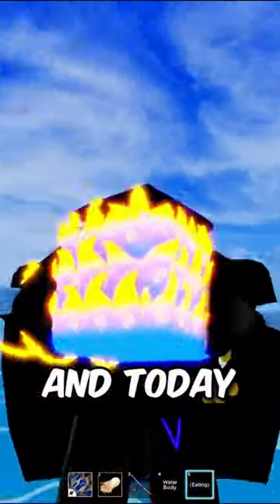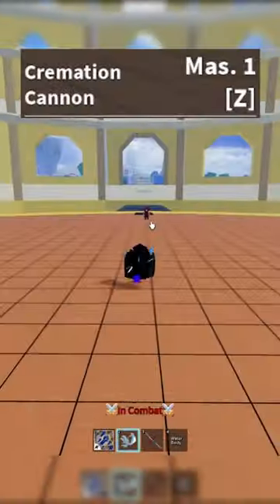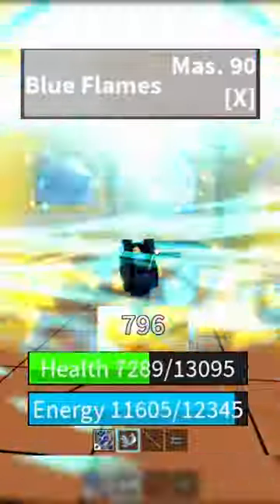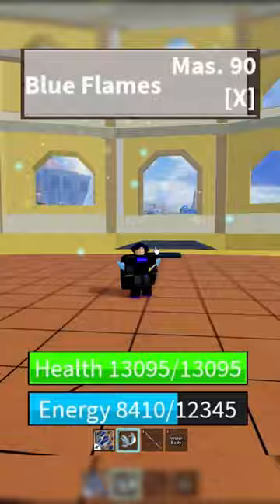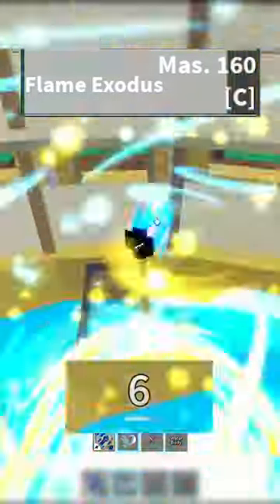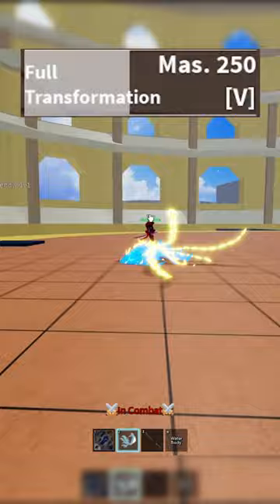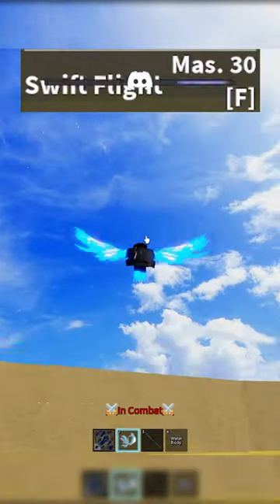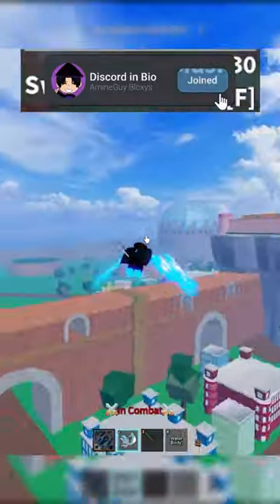i Think Awakened Phoenix Fruit is the Only Healer Fruit in Blox fruits!🤯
Streams Happening on Twitch!🟣